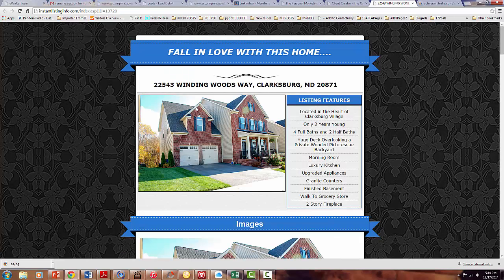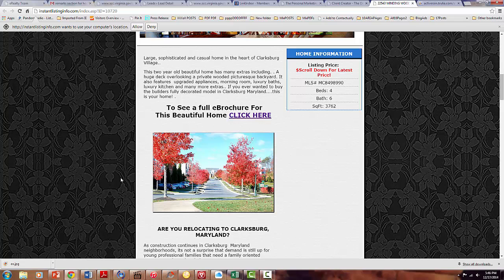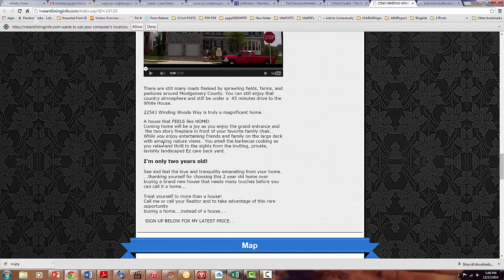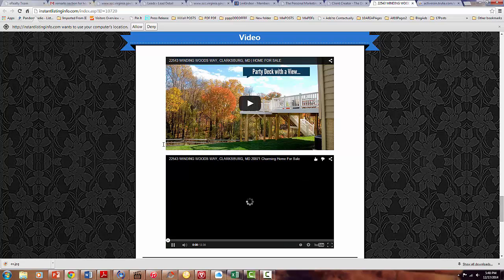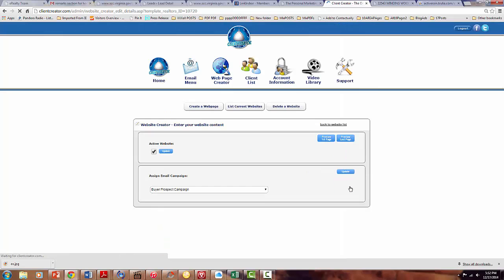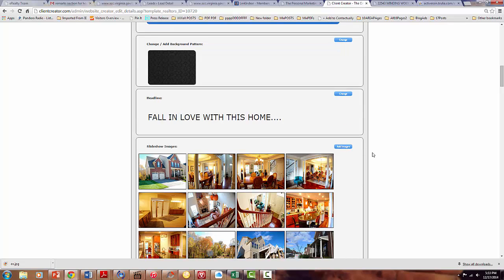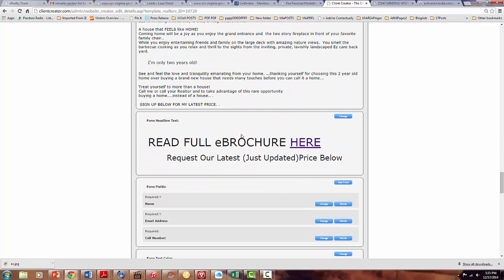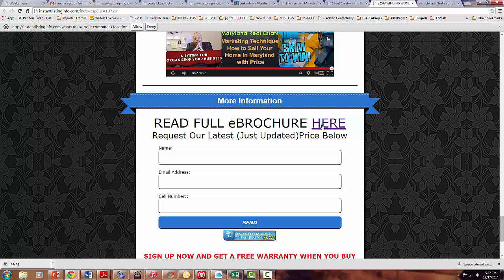Marketing Your Listings With ClientCreator.com